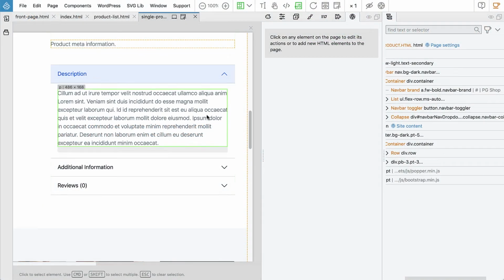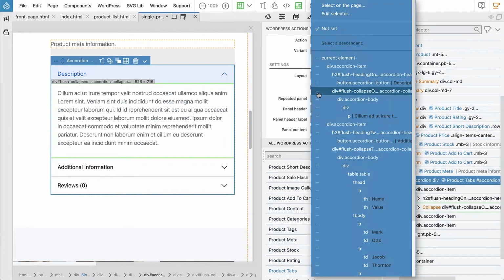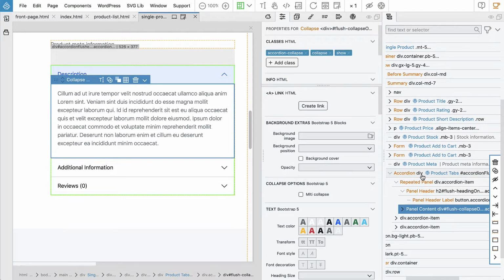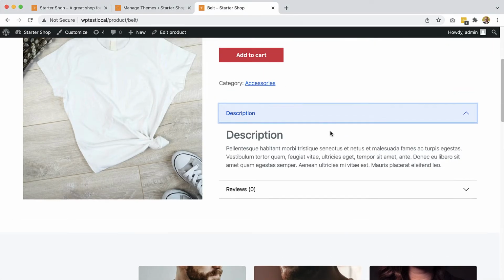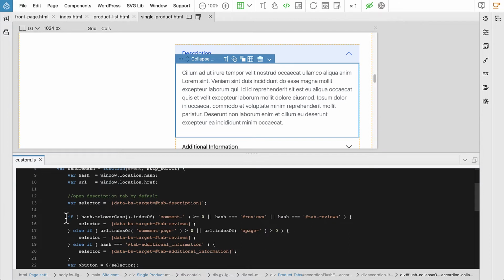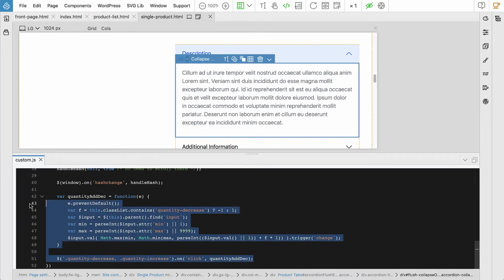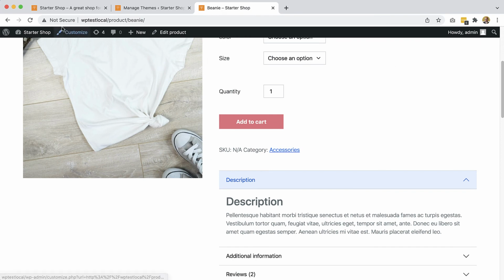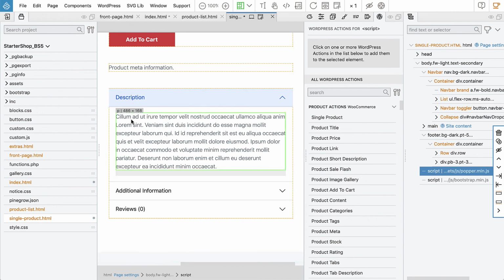15. The product tabs with Bootstrap accordion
Implementing tabs with a standard Bootstrap accordion component. This video is part of our course Creating custom WooCommerce theme available